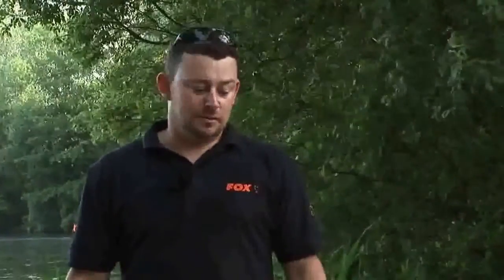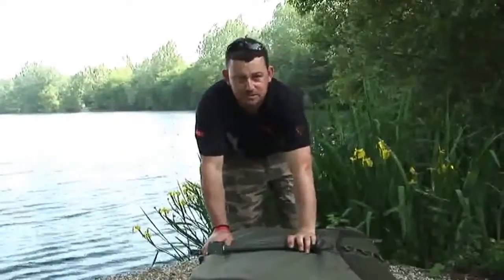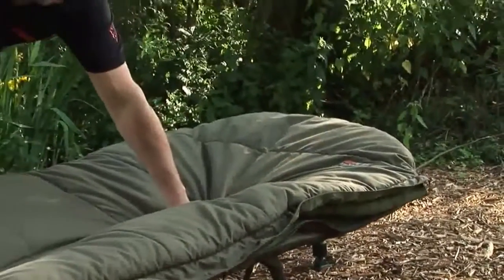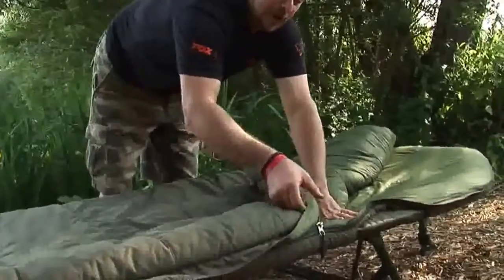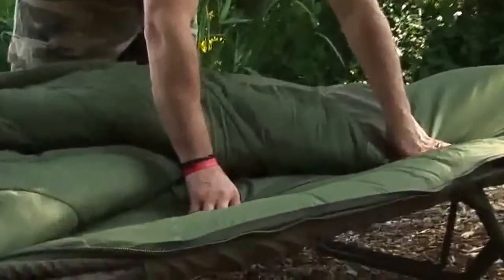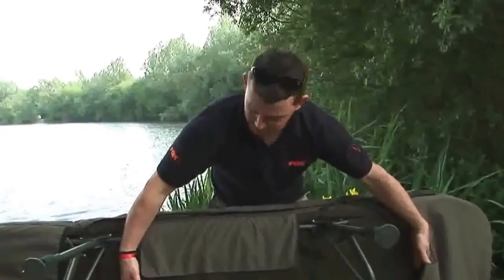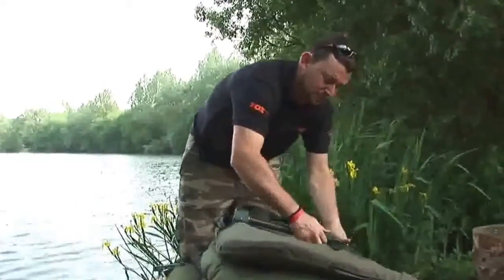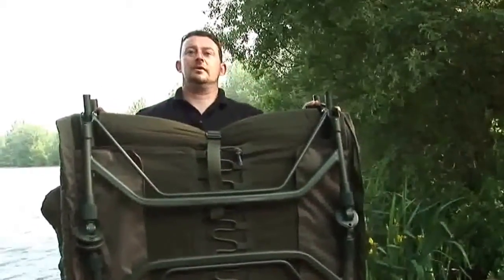Fox Flatliter Bed & Bag System - Available at Veals Fishing Tackle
FEATURES
• Double Hinged Bracket at both head and foot end, eliminating need for cams
• Heavy-duty tension strap with glass-filled nylon clip to secure bed closed for transportation
• Folds away extremely compact with sleeping bag system still attached to bed frame
• Bed and Bag combined weighs just 12kg!
• One-piece lumbar support on middle and head section gives a much firmer mattress and prevents sagging
• Unique leg design with single legs at both head and foot end for increased stability, this means you only have 6 legs rather than 8 but still have full support at both ends, this also vastly reduces the weight of the system
• 'Twist Lok' mechanism for infinite leg adjustment as used on Flatliner bedchair
• Large mud feet
• Bed has a soft-touch high density fleece covered mattress
• Sleeping bag is rated a 3-4 season and has both internal and external zip baffles
• Bag has an easy glide polyester inner lining
• Heavy-duty 10mm snag-free, crash zips on sleeping bag
• 20% of the bags filling is below you and the other 80% is above you to prevent heat loss, very much like your bed at home where you have a thin sheet layer beneath and the bulk of the quilt cover above you
• The bag attaches to the bed via two large elasticated hoods at both end then large Velcro lengths down both sides to ensure it doesn't move around on the bed
• Dimensions: 210cm x 90cm x 40cm, Max Height 55cm
• Folded dimensions: 82cm x 90cm x 28cm